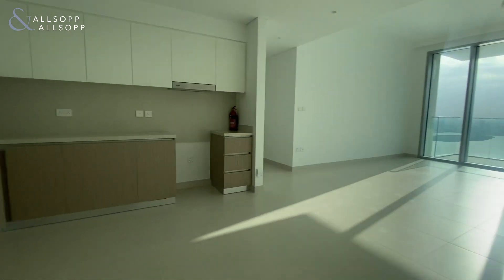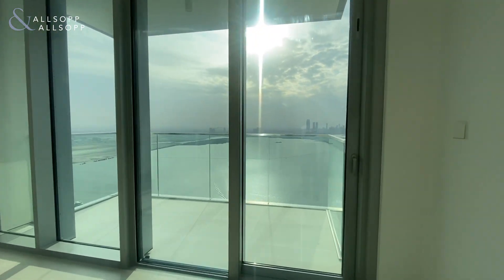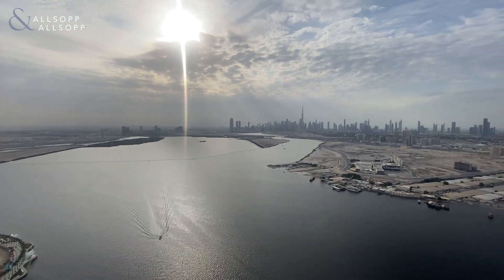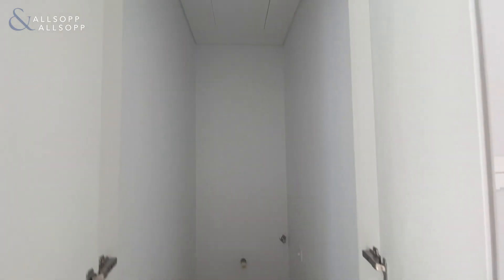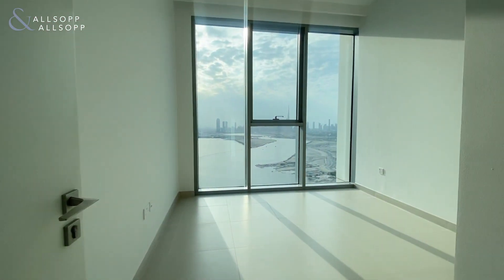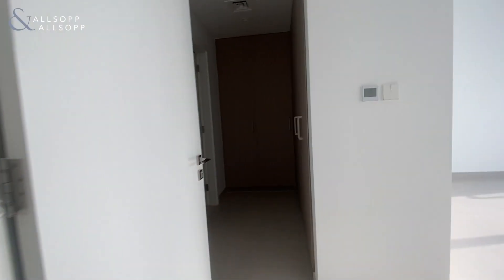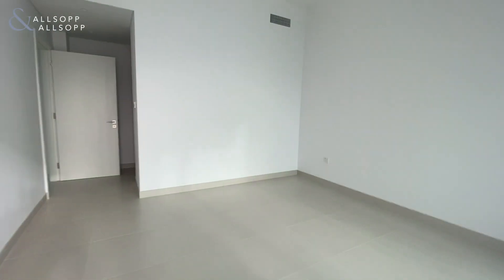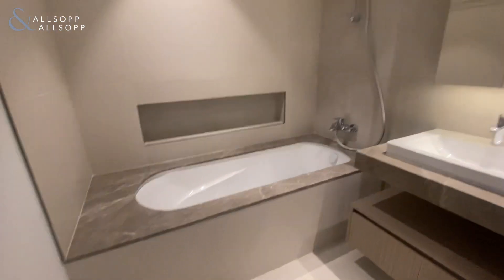Spacious and stunning 2-bed with Burj Khalifa views and chiller free in Creek Harbour!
Brand New | Two Bedroom | Burj Khalifa View

- Brand New
- Two Bedroom
- Chiller Free
- Burj Khalifa View
- Water View
- Pool & Gym
- Tennis Court

Allsopp and Allsopp are delighted to offer this modern apartment in The Grand, a lovely community in Dubai Creek Harbour with lots of water views and fantastic skyline views. This property benefits from being only 20 minutes from Downtown & DIFC.